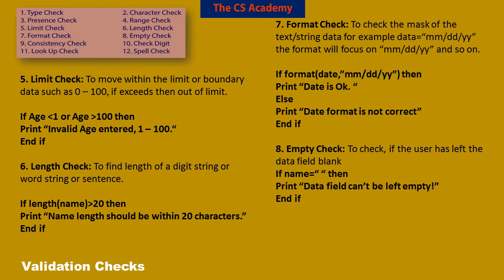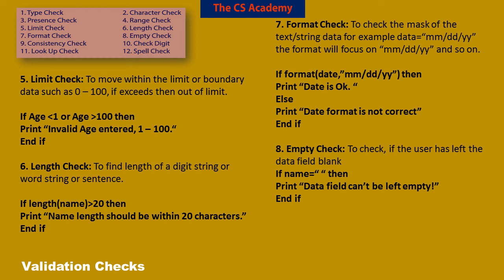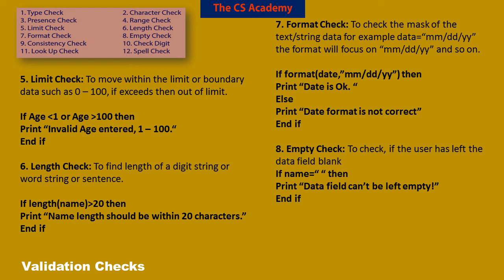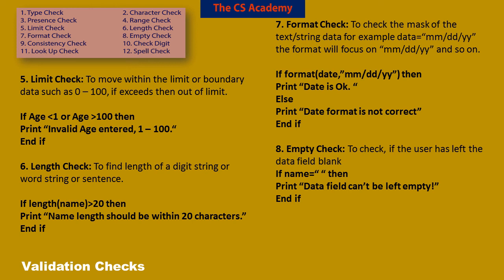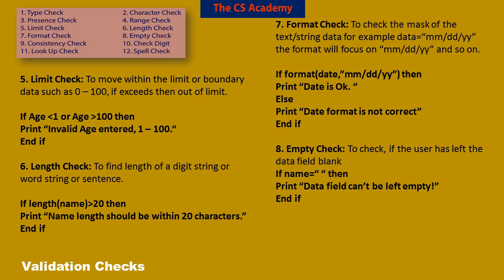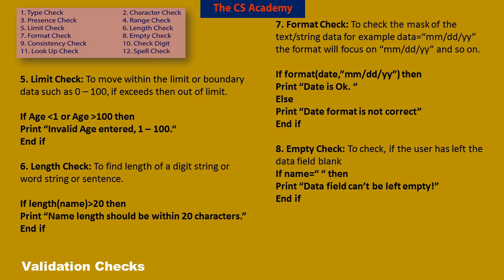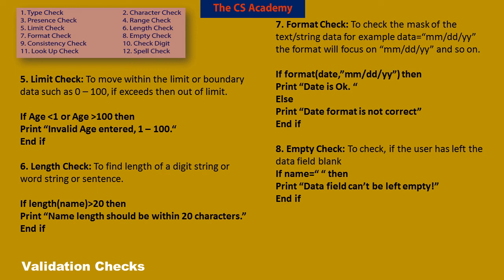Validation Checks Part 3.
Understanding Validation Check and their application.